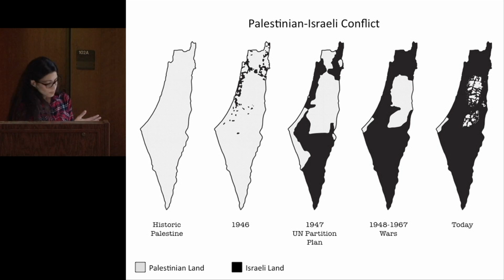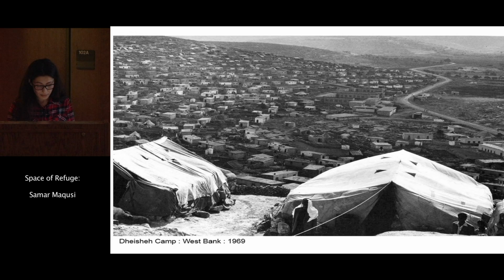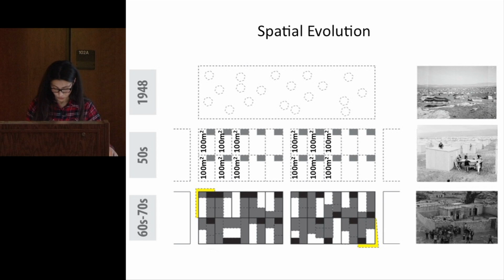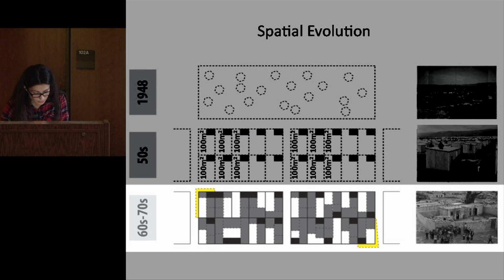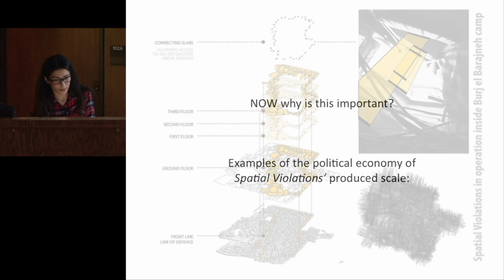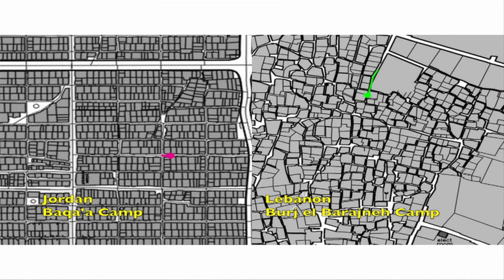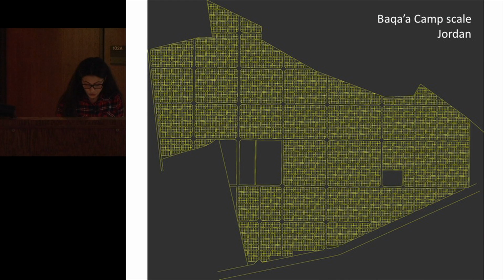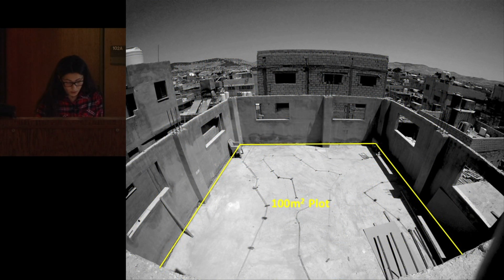Space of Refuge: Samar Maqusi - March 25, 2016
Video by College of Architecture